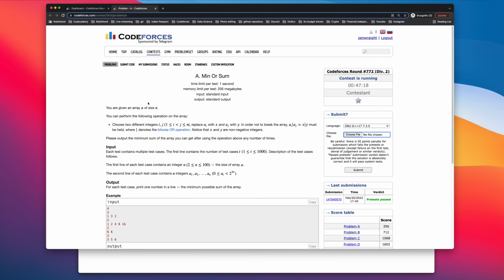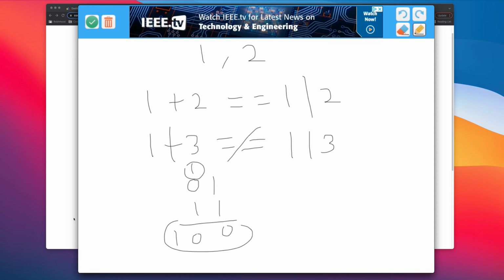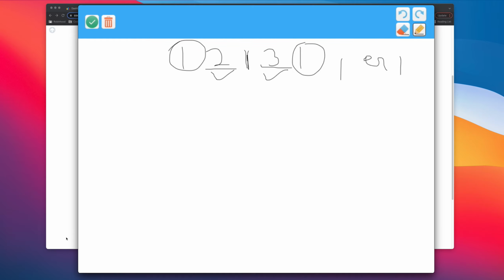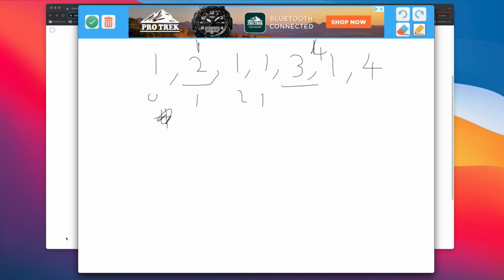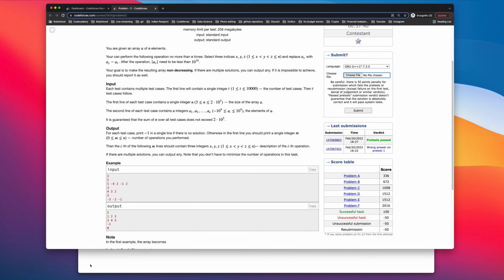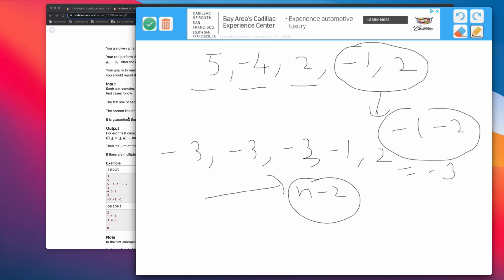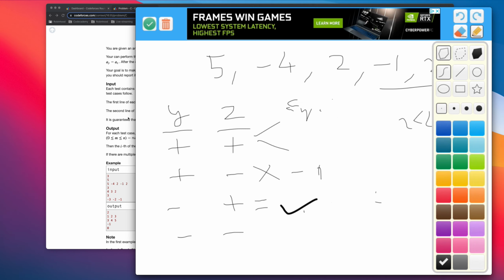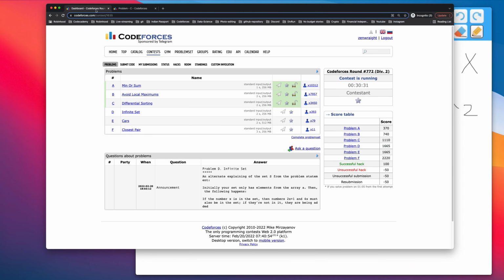Codeforces Round 772 | A,B,C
I am sharing my thought process on how I approached the recent Codeforces round. It's been really long since I tried any competitive contest.

Timestamps:-
00:01 - A
04:29 - B
09:55 - C

I am attaching the solutions to the contest here:-